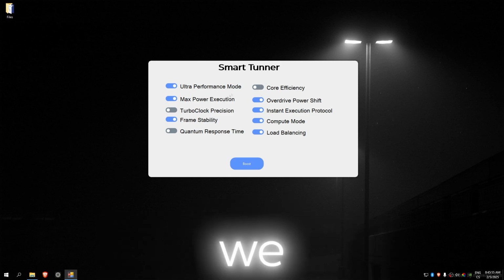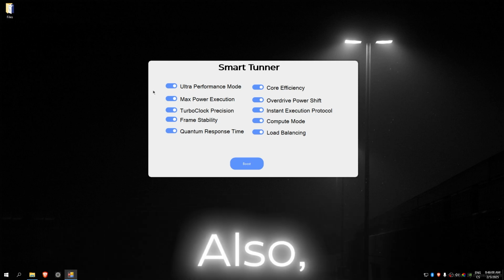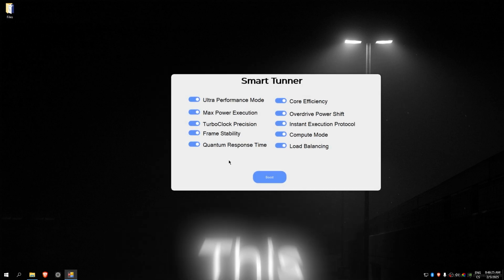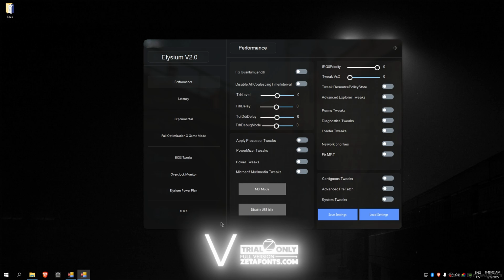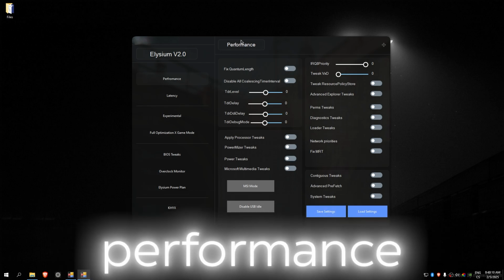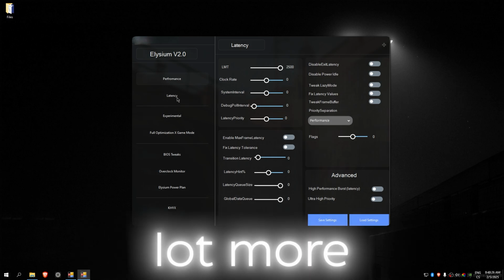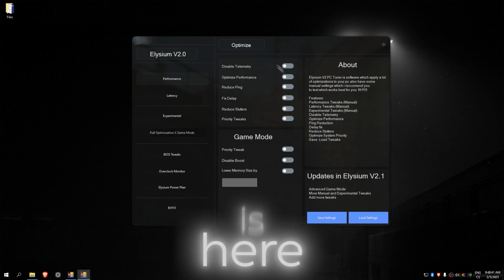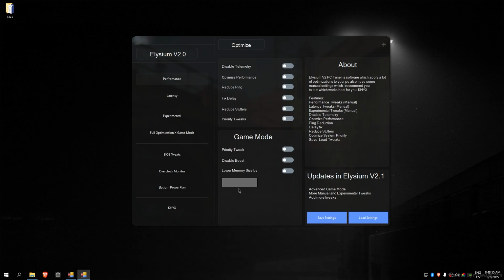Fortnite Chapter 6 Season 2 Optimization Guide - FPS Boost & No Delay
Today i will show you Insane Fortnite FPS Boost Tool to get highest fps and lowest input delay & latency.

so we had to do a lot of fortnite pc optimizations like registry editor tweaks and process lasso to boost fps in fortnite, this is the ultimate fortnite optimization guide for fortnite chapter 6 season 1, this is the ultimate fortnite chapter 2 remix optimization guide for more fps and no delay, today i will be putting 100 fortnite pc optimizations on a potato laptop to see if we can get a playable gaming experience, blue screen and stutter issues due to these windows optimizations for fortnite, fortnite most wanted 2024
fortnite crossover events
fortnite collaborations 2024
fortnite pop culture
fortnite marvel skins
fortnite dc skins
fortnite anime skins
fortnite pc optimization tips
fortnite max settings rtx 4060
fortnite benchmarks rtx 4060
fortnite fps test ryzen 7
 advanced network optimization
, complicated optimizations gpu optimizations